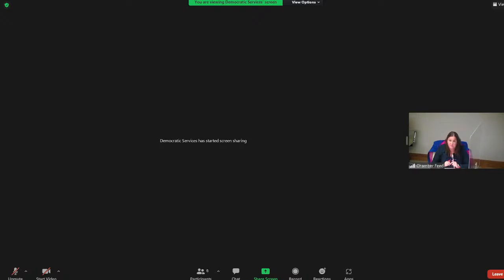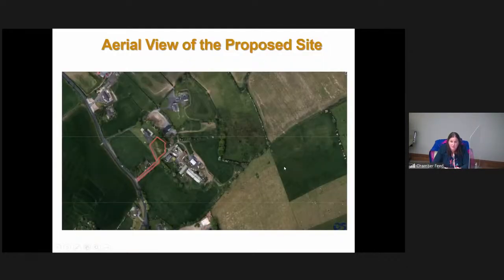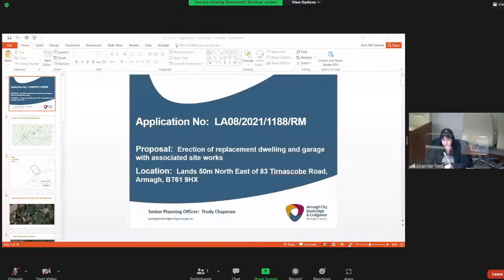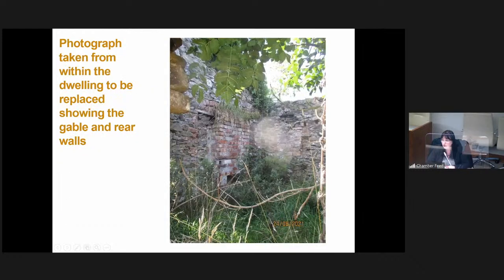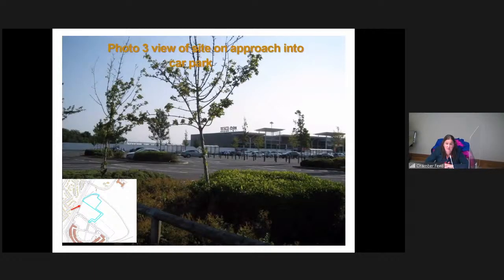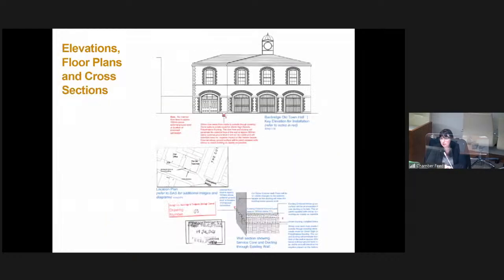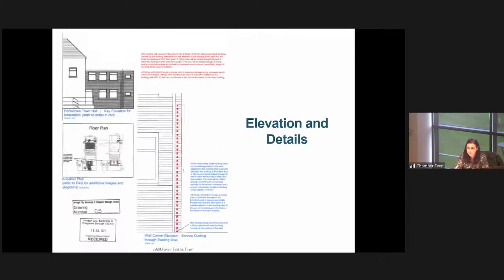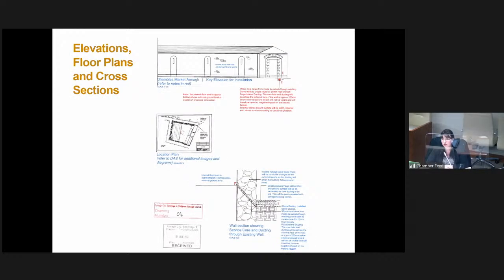Planning and Regulatory Services Committee Wednesday the 6th of October 2021 at 3.00pm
Armagh City, Banbridge and Craigavon Borough Council Planning and Regulatory Services Committee on Wednesday the 6th of October 2021 at 3.00pm in the Council Chamber at Craigavon Civic and Conference Centre.